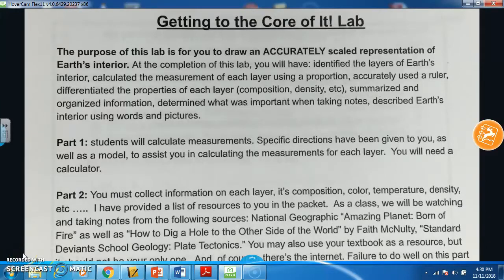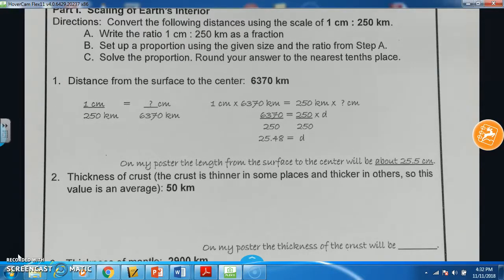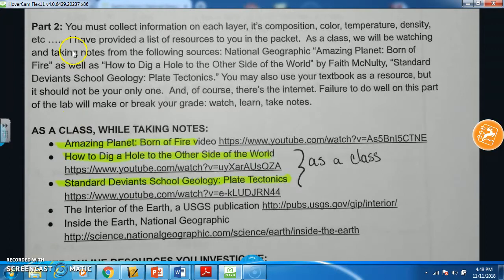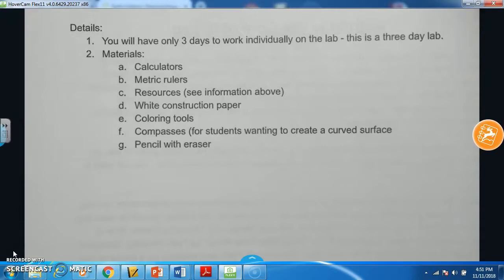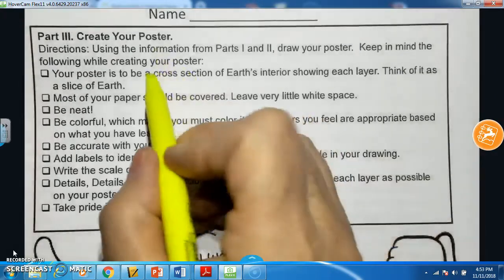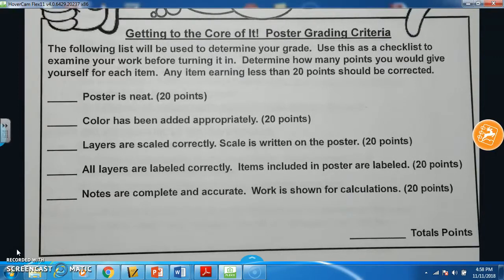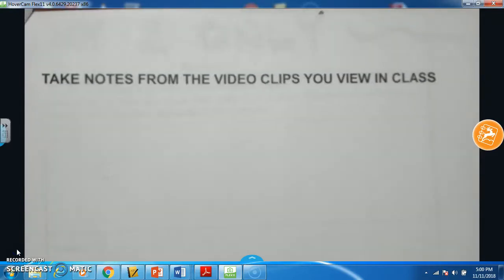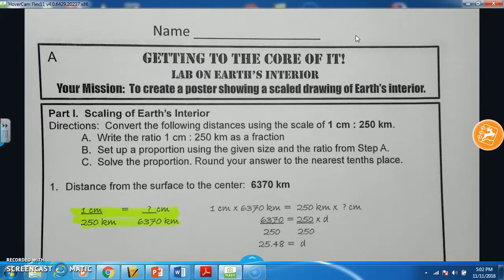core of it lab